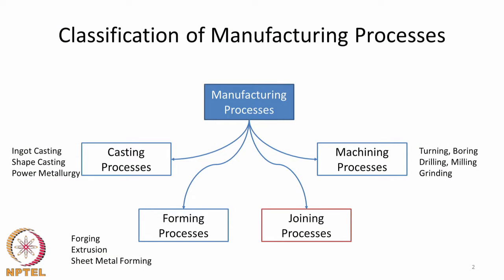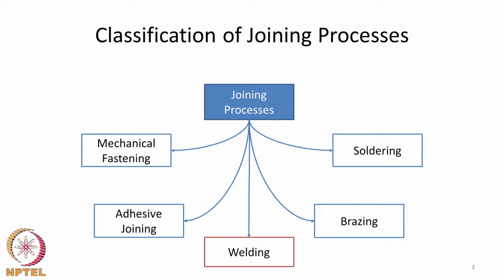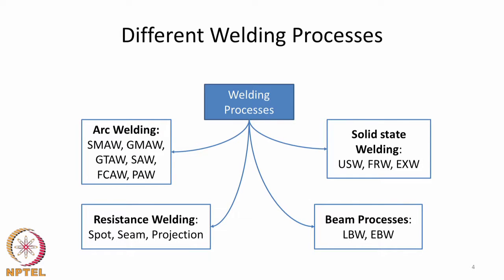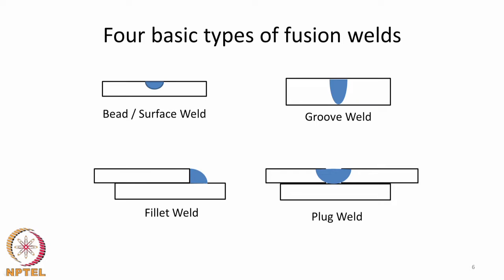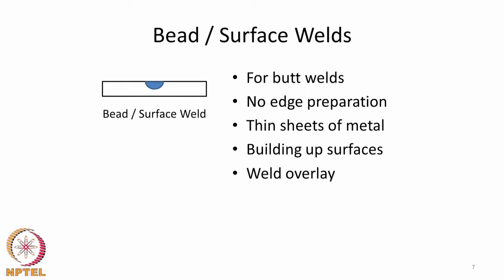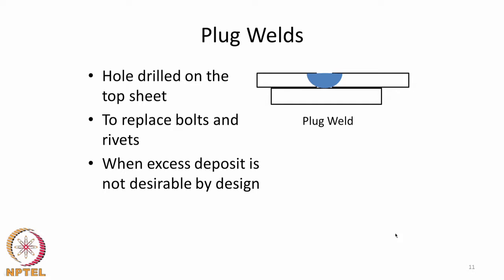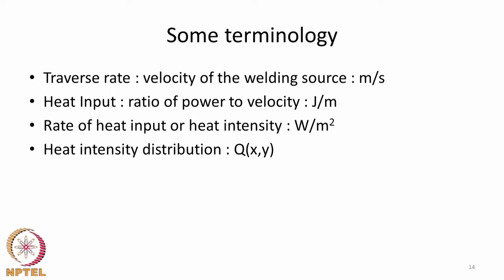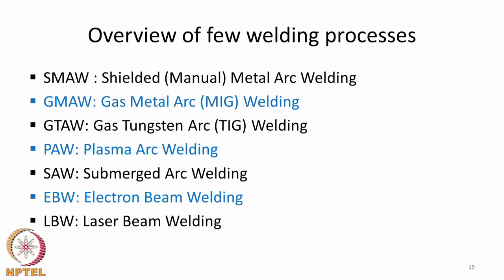Introduction to fusion welding processes: part 1/2